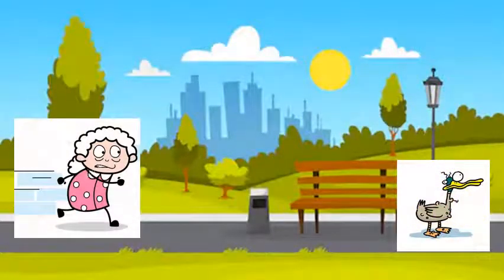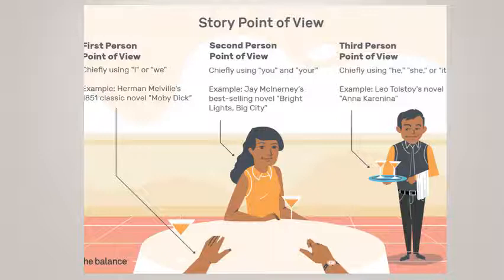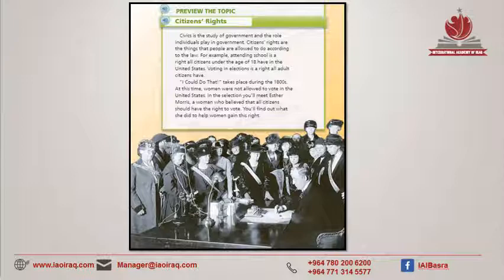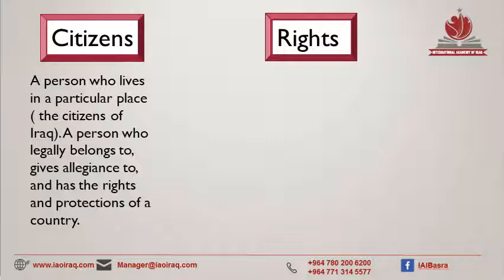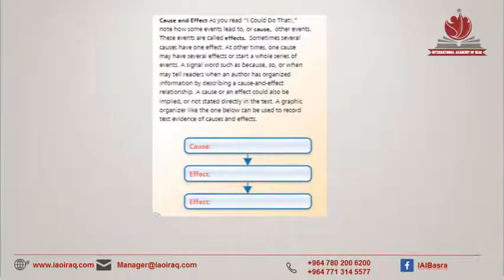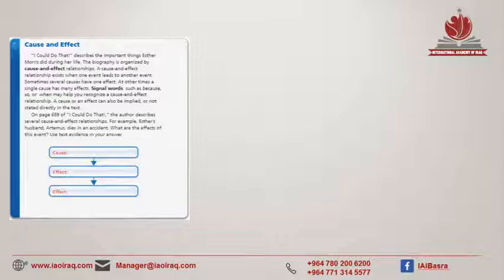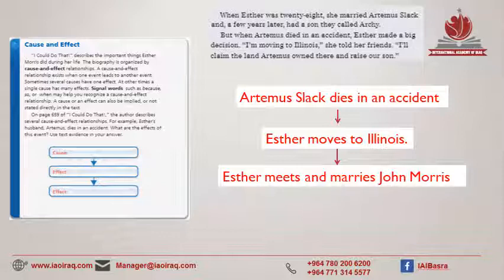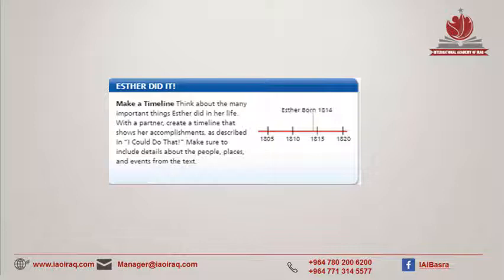Grade 4 English Anchor Text Analysis Week 9